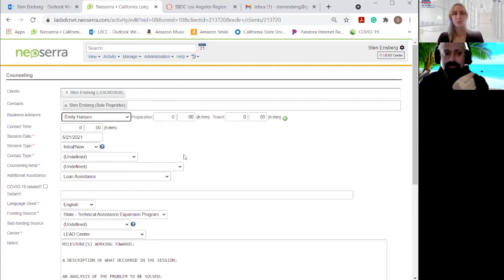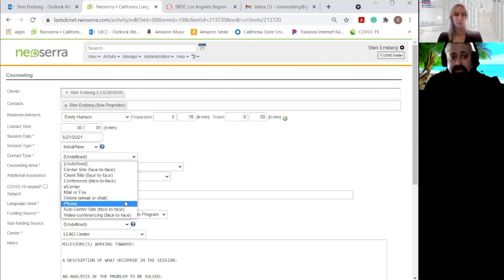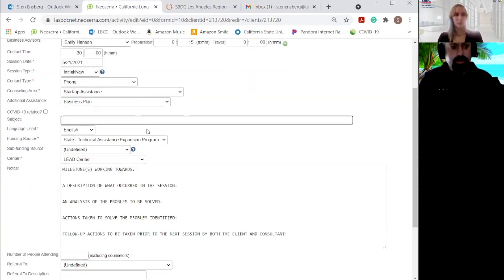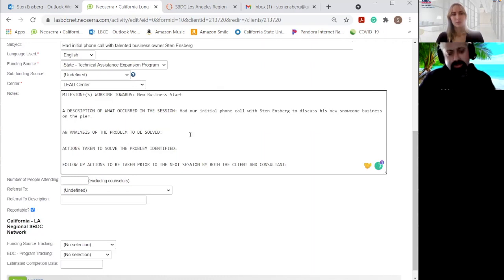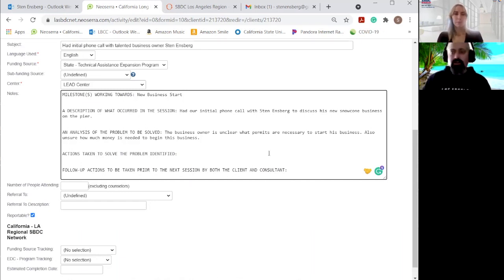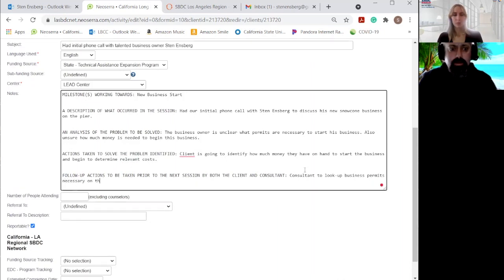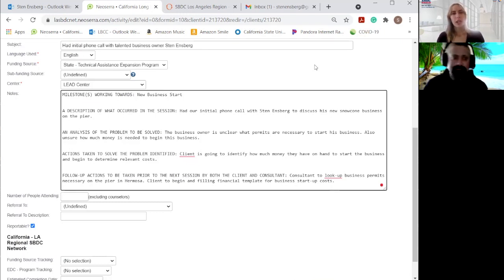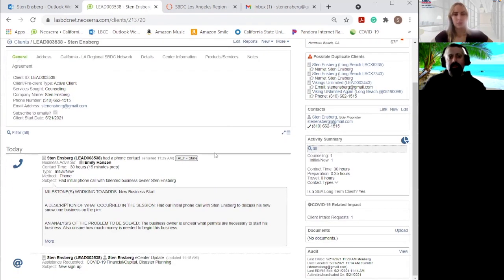Counseling Session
This video will take you through how to input a counseling session for a SBDC client.